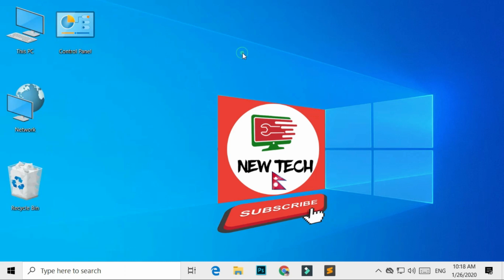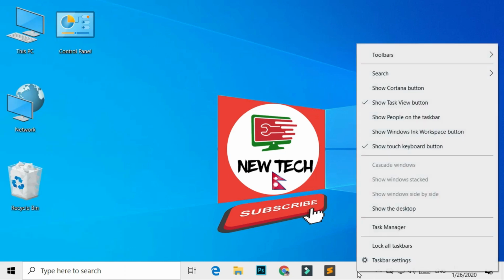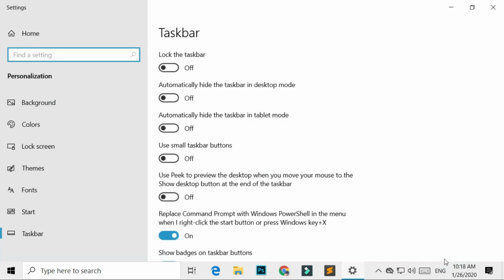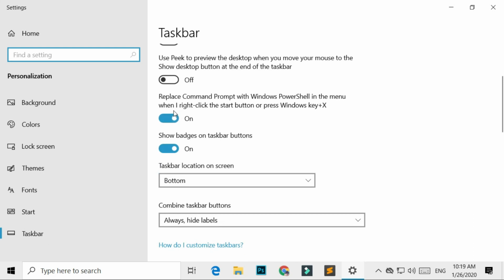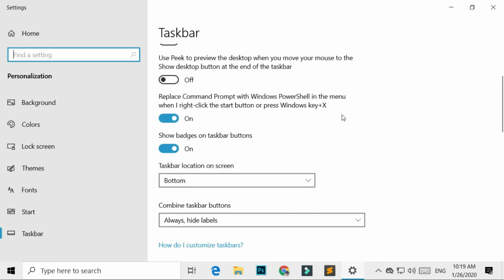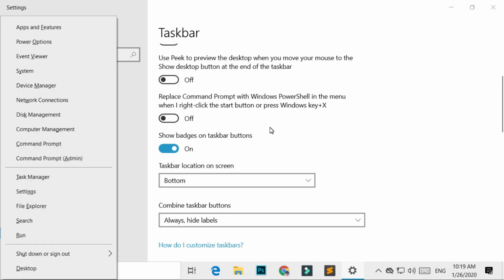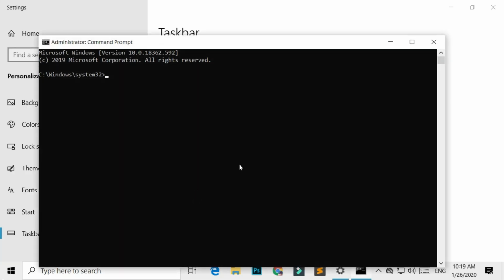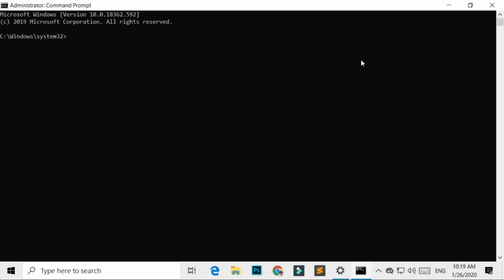[FIX] - Command Prompt does not appear on WINDOWS + X Menu - Easy and Free Tutorial by New Tech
[FIX] - Command Prompt does not appear on WINDOWS + X Menu - Easy  and Free Tutorial by New Tech - 2020

In this video you will learn about How to fix a command prompt does not appear when you right click the start menu, or press WINDOWS + X key from Keyboard.

2020 - FIX
-  Command Prompt does not appear on WINDOWS + X Menu.
- Add Command Prompt in the WINDOWS + X Menu.
- Not find CMD when right clicking the Start Menu.
- Restore Missing Command Prompt in WinX Menu.

👉🏻👉🏻Direct Download ISO Files of Windows 10 Version 1909👈🏻👈🏻